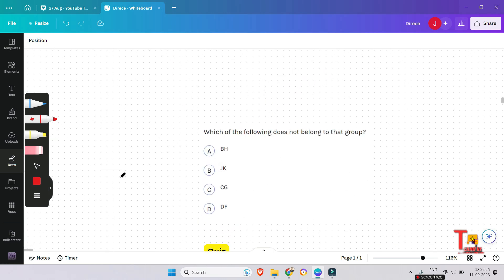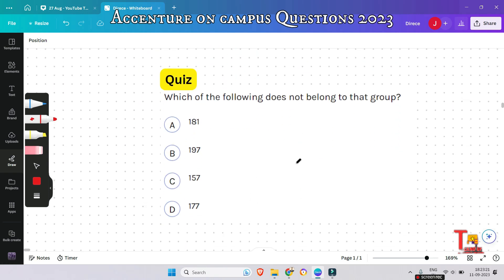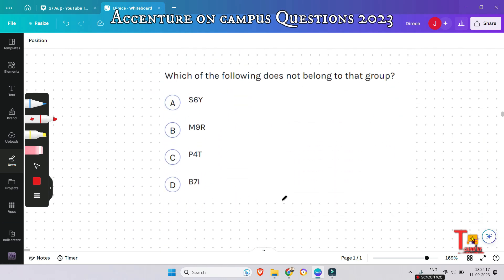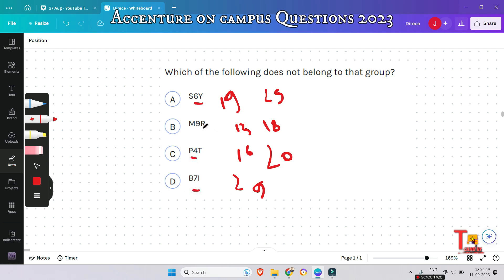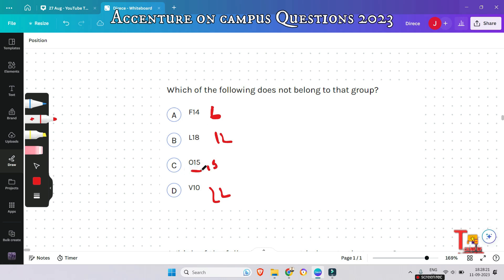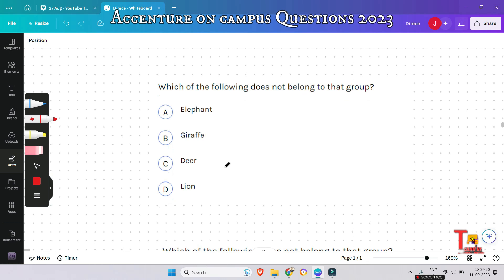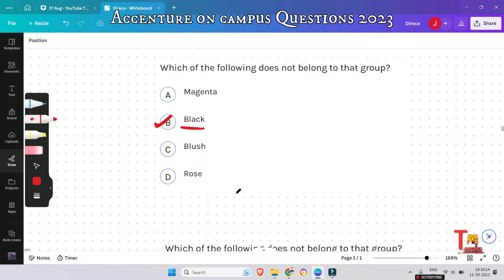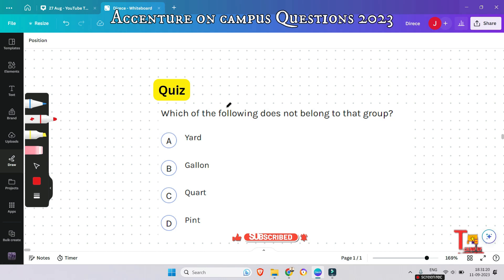September : Accenture On Campus cognitive assessment Questions 2023 || Tekno UF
Preparation on campus 2024 || Accenture cognitive assessment 2023 | odd man out | Abstract Reasoning | Tekno UF || UBK Anna

🔍 Looking to excel in your Accenture placement and prepare for a successful career ahead? 🚀 Join our comprehensive YouTube preparation series tailored for Accenture's 2024 hiring process!

🎯 Master Critical Reasoning and Problem Solving: Get ready to tackle Accenture's logical reasoning questions with our in-depth tutorials and practice sessions. Learn to crack data arrangements, syllogism reasoning, and more!

🧠 Ace Abstract Reasoning: Unlock the secrets to conquer Accenture's abstract reasoning questions and answers. Our expert tips and strategies will boost your confidence and performance.

📅 Accenture 2024 Hiring: Prepare ahead for Accenture's on-campus and off-campus drives with our dedicated insights into their recruitment process. Get a head start on your journey to becoming an Associate Software Engineer!

📚 Comprehensive Preparation: From aptitude tests to cognitive assessments, we've got you covered. Access our tailored playlists for Accenture placement preparation in 2023 and 2024.

🔥 Proven Success Stories: Hear from successful candidates who aced Accenture's hiring process with our preparation guidance. Learn from their experiences and grab that dream opportunity.

📈 Excel in Assessments: Get ready for Accenture's assessment tests by honing your skills with our practice tests and hands-on exercises.

💡 Visual Reasoning Unraveled: Decode Accenture's visual reasoning questions with ease, and boost your confidence in this crucial area.

🗂️ Arrangements Decoded: Dive into Accenture's critical reasoning questions and excel in arrangements challenges.

💼 Secure Your Future:  Accenture 2024 tips and insights will give you that extra edge in the competitive hiring process.

🔍Your Searches 👉🏽👉🏽

critical reasoning and problem solving accenture,
abstract reasoning accenture,
accenture abstract reasoning questions and answers,

arrangements in logical reasoning for accenture,
accenture reasoning,
accenture reasoning questions 2022,
abstract reasoning for accenture,
accenture logical reasoning questions and answers,
visual reasoning accenture,
logical reasoning accenture,
reasoning questions for accenture,
verbal reasoning accenture,
syllogism reasoning accenture,
accenture reasoning questions 2023,